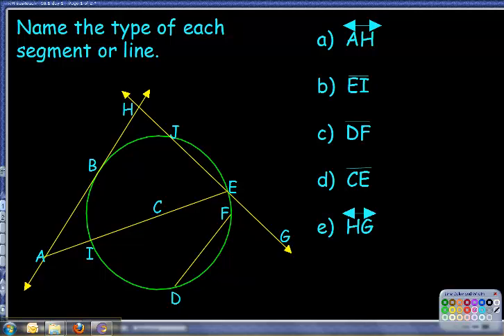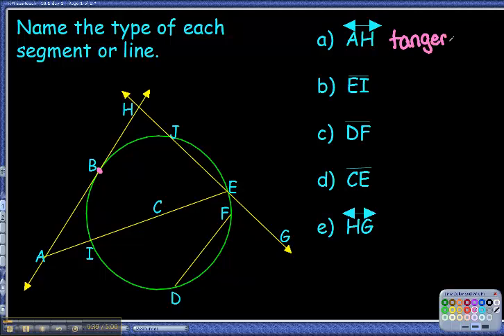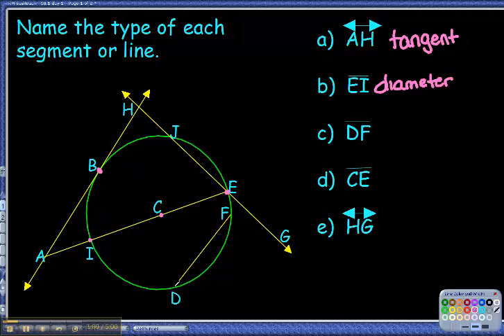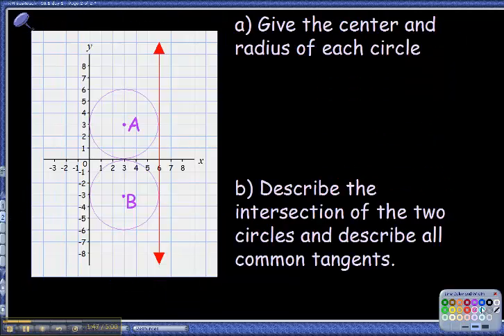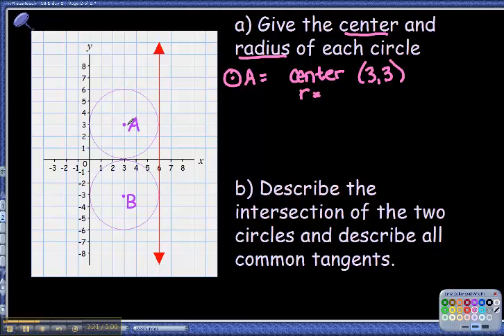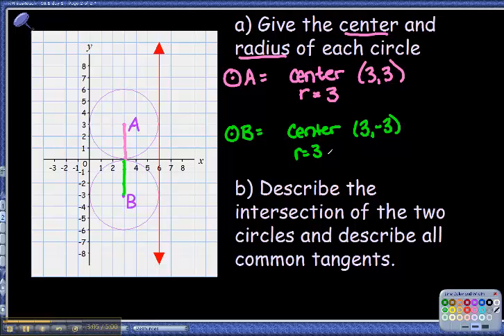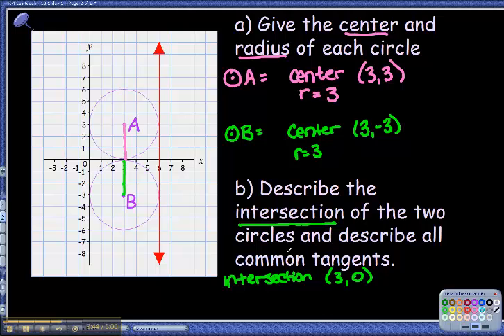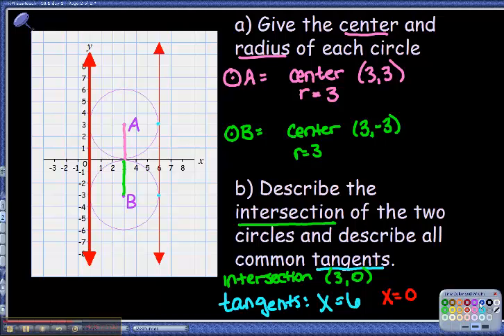10.1 Day 1 Examples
After you have tried the examples on your own, watch this video to see the worked out examples.